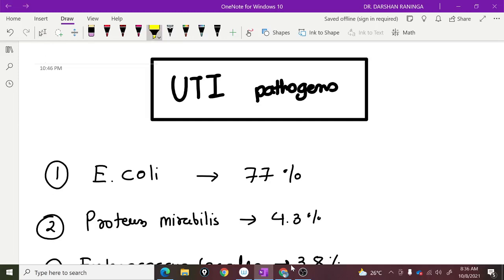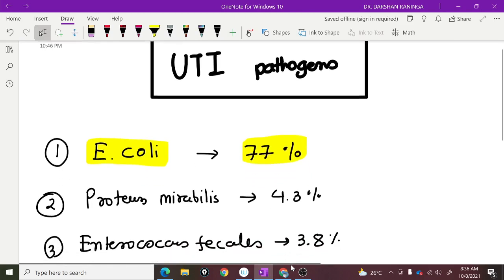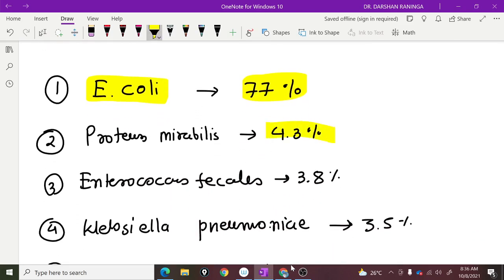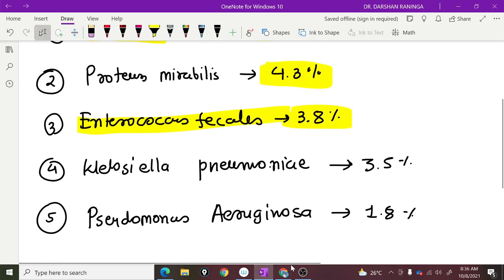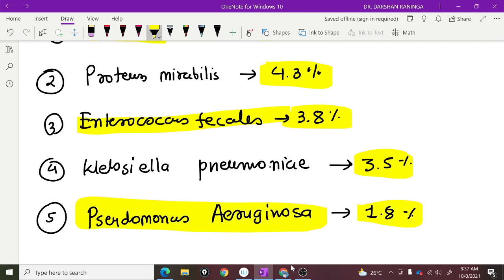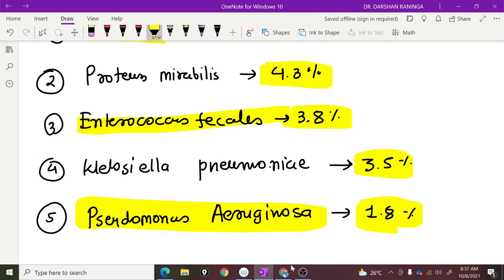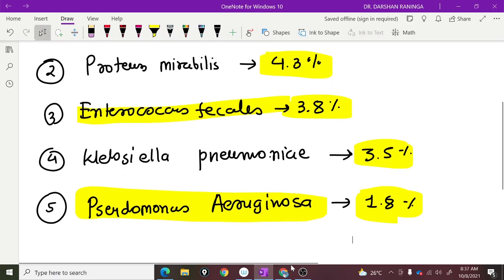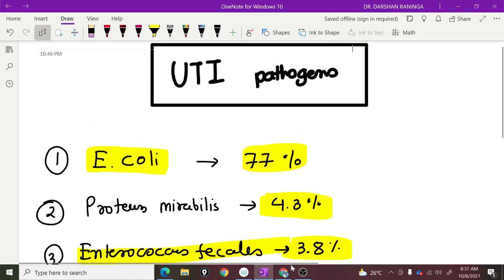Urinary Tract Infections- Most commonly responsible organisms - OG CAPSULE